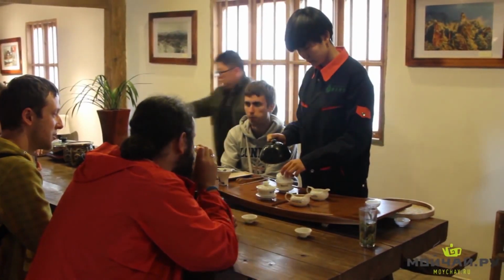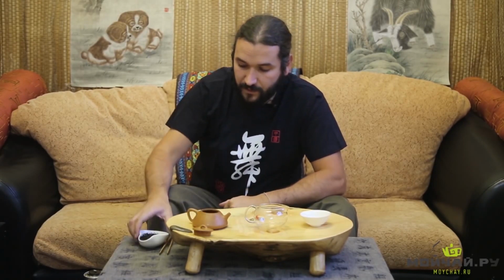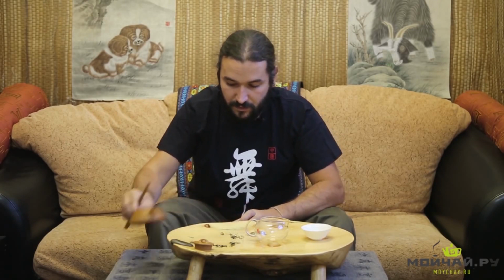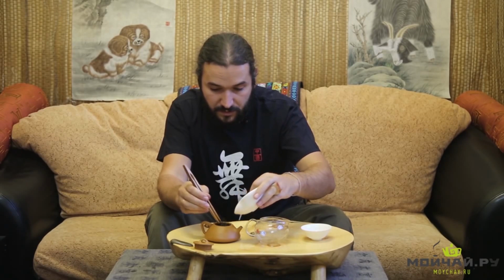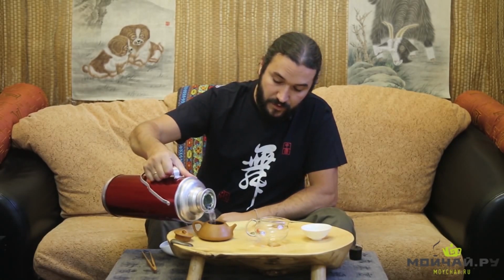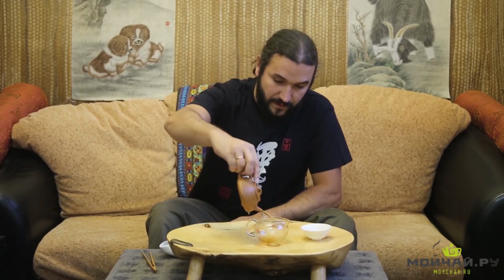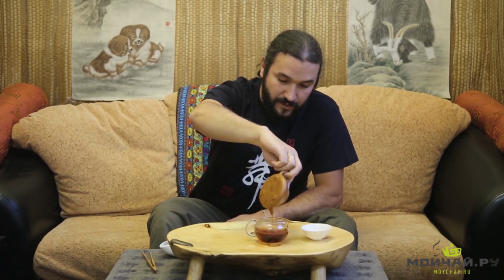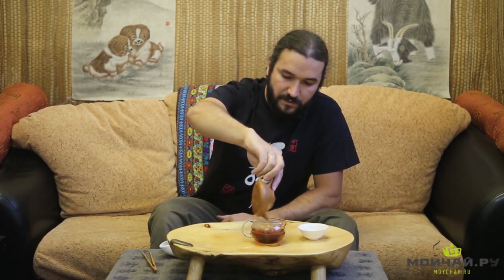Beginner's Guide: How to Choose Chinese Tea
TIME STAMPS:
0:00 — Introduction
0:23 — Tea Selection Philosophy
1:42 — Tea as a Living Product
2:03 — Spring vs Autumn Tie Guanyin
3:11 — Small Farms & Limited Batches
4:03 — Don’t Stick to Famous Names
5:28 — Why Tea Changes Every Year
6:09 — What Should Beginners Start With?
6:43 — First Experience with Pu-erh
7:27 — Tea as a Lifelong Journey
8:15 — Patience & Tea Philosophy
8:52 — Personal Preferences & Exploration
9:43 — Should You Start with Expensive Tea?
10:25 — Conclusion

New to Chinese tea? This 11-minute guide helps you pick the perfect tea type for YOUR taste — no expertise required. Start your tea journey with confidence by understanding the six main types of Chinese tea explained simply, how to match tea types to your personal flavor preferences, the key differences between green, white, oolong, red, dark, and yellow tea, what's worth the investment when choosing budget-friendly versus premium options, and the three essential teas every beginner should try first.

Which type of Chinese tea are you most curious to try first? Drop your answer in the comments!